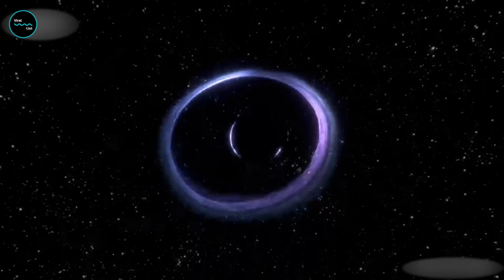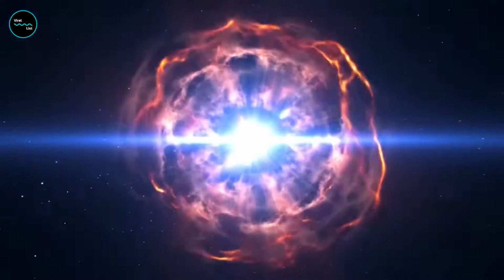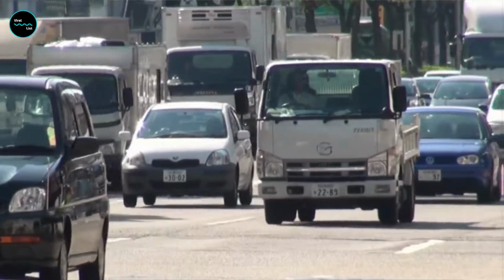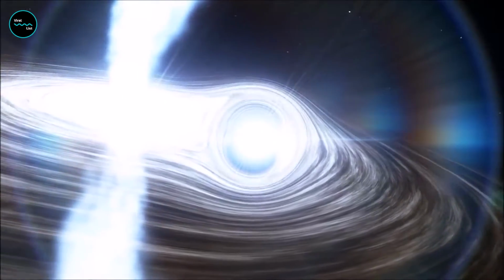Black Holes Swallow Neutron Stars In a Single Bite!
Black Holes Swallow Neutron Stars In a Single Bite! Once upon a time, in a galaxy far, far away, a black hole swallowed a neutron star. Then, 10 days later, another black hole ate up another star. The explosive death spiral of a neutron star into a black hole produced gravitational waves — ripples that are created in the moments before two objects with large masses collide. The two separate events triggered ripples through time and space that eventually hit Earth. Those ripples, first detected in January 2020, offered researchers two distinct looks at the never-before-measured cosmic collisions.